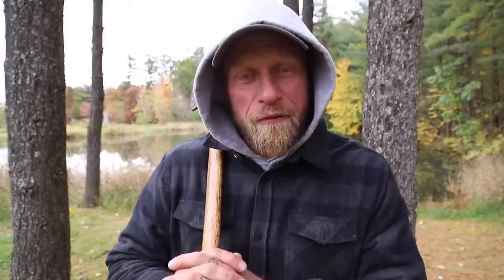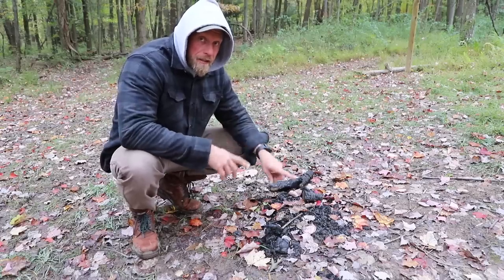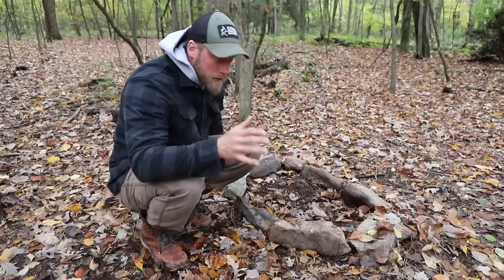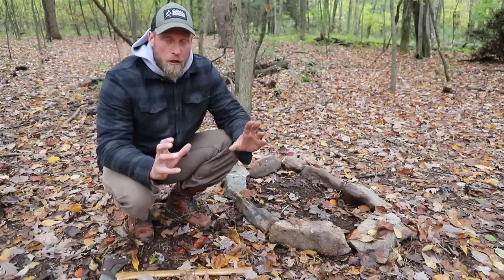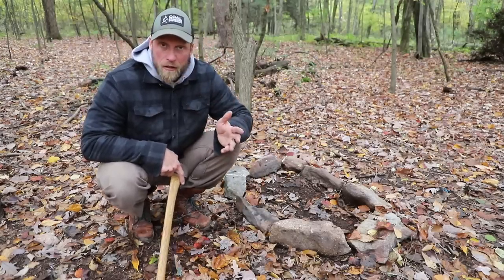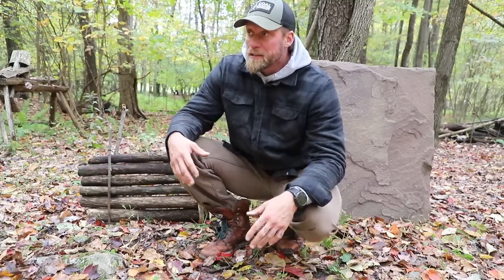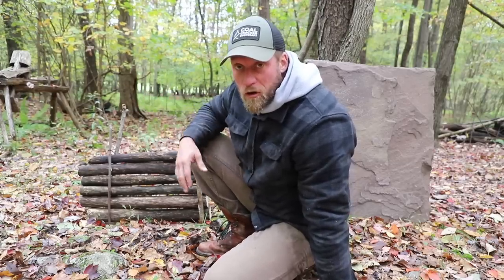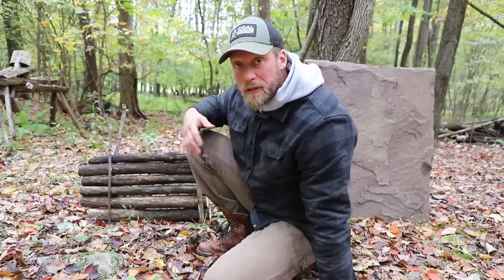This is a gimmick in the survival industry!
Dan